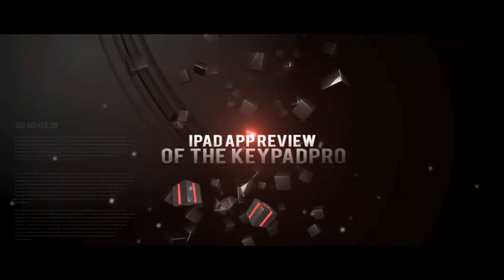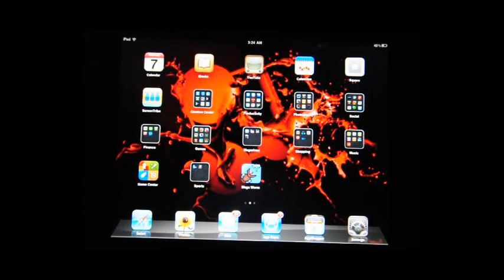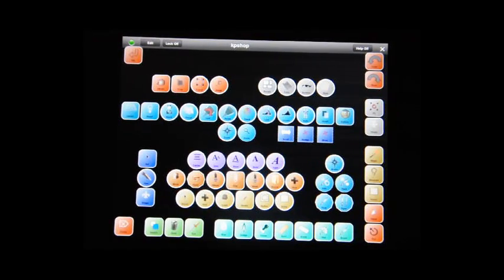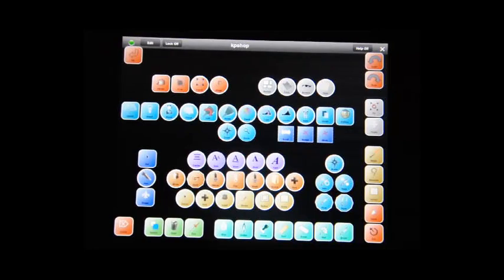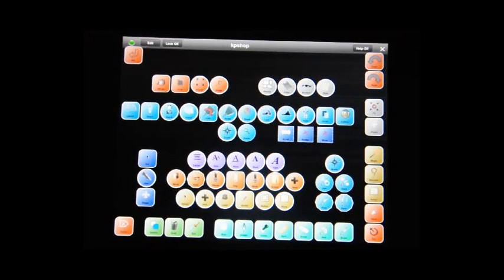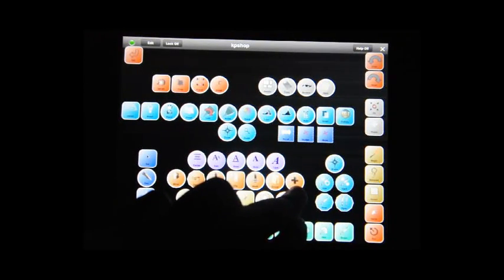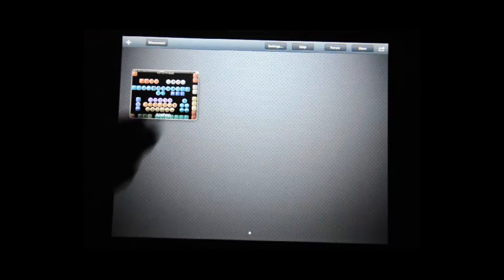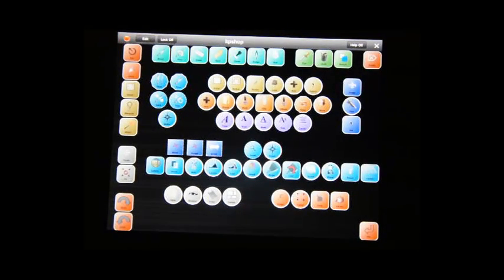KeypadPro Ipad App Review/Walk through #1 Program to Have!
Great for graphic designers! photographers! writers! if you have an IPAD period this app is for YOU!